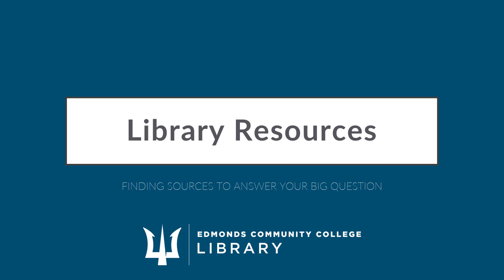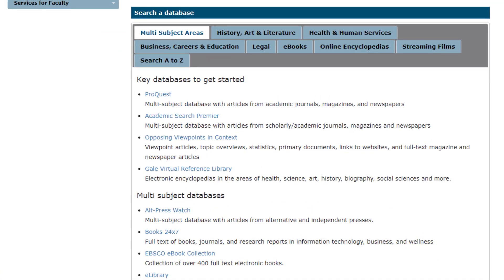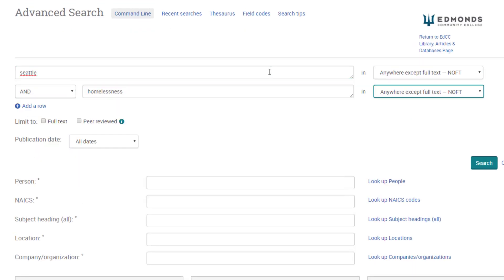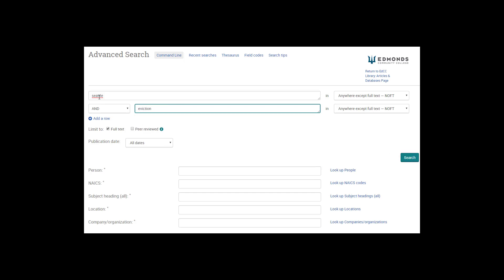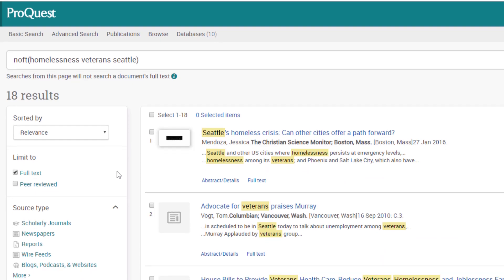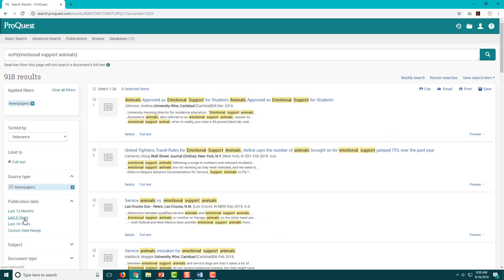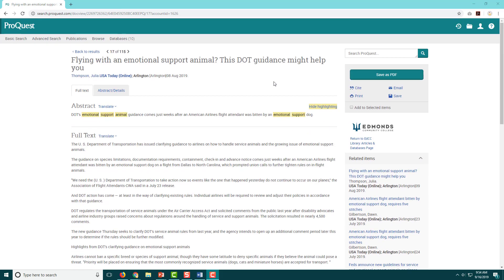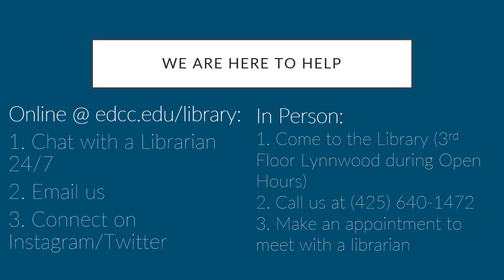Searching the Library Databases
Tutorial on the search process and using Library Databases for CCS students